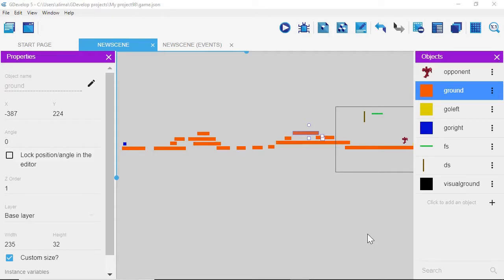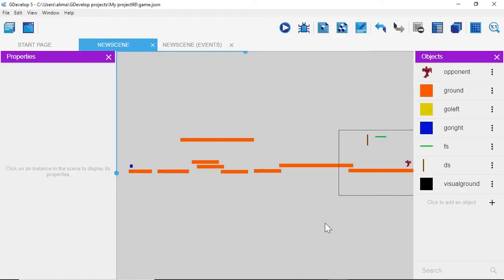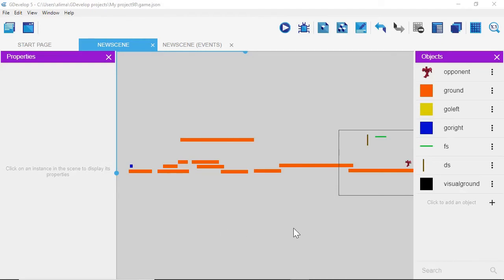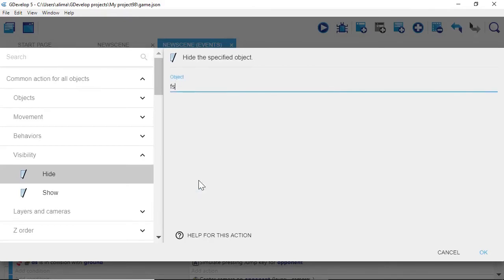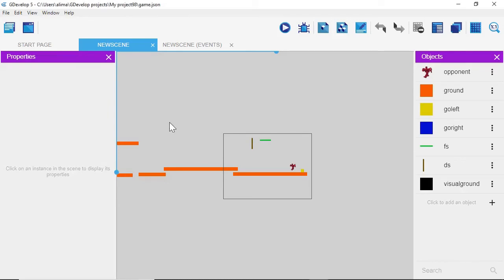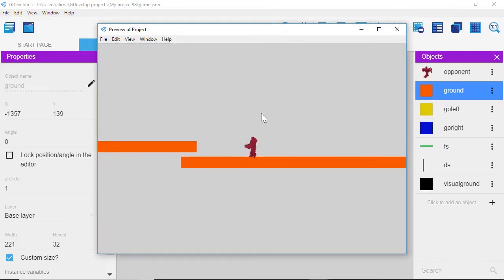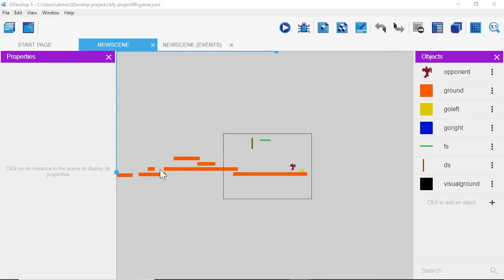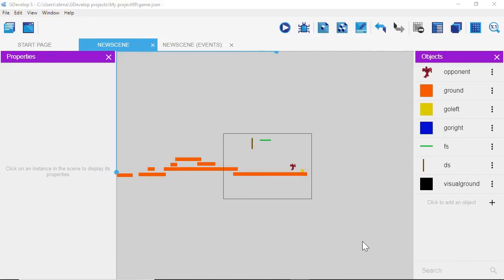Part 3 How To setup Sidescroller Enviromental adaptive A.I. Gdevelop 5 Tutorial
This video will show you How To Set Up Adaptive  enemy A.I. or artificial intelligence in Gdevelop 5.

How to setup the opponent A.I. so the opponent will react to the side scrolling environment as it moves through it.
You will learn how to use the draggable behavior so that you will be able to manipulate your environment even as you preview it.

How to set up a forward sensor object

How to set up a downward sensor object

How to center objects on and have them move with your opponent character